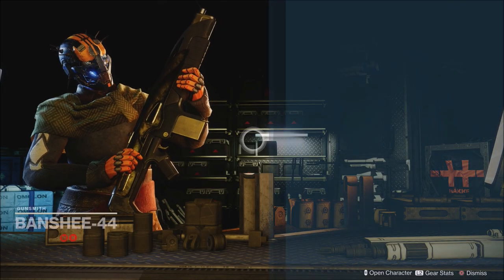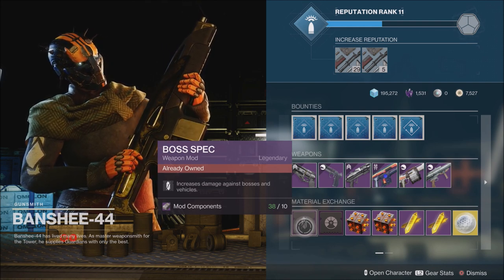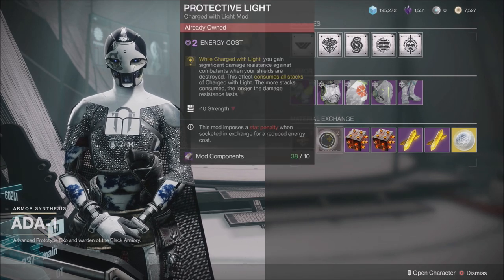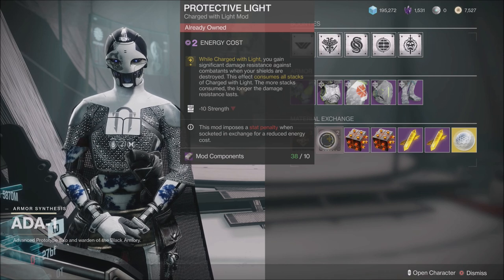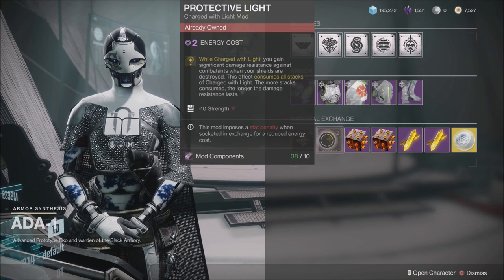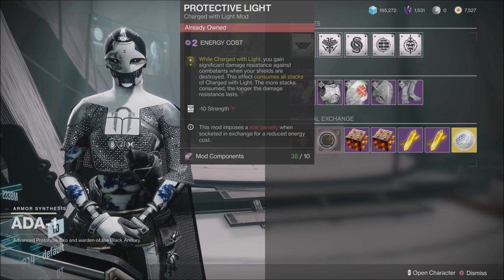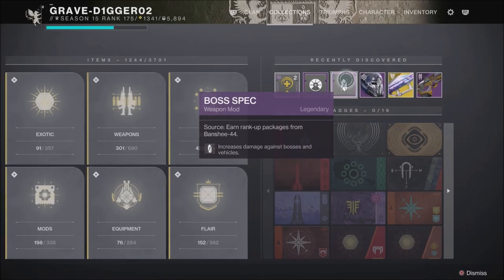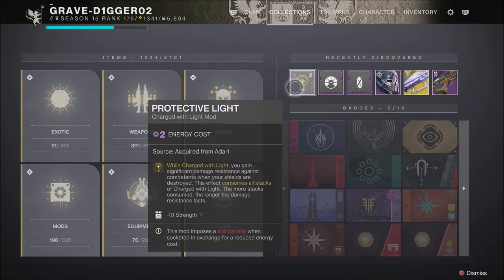Best Mod In The Game For Sale Today Jan.6th | Destiny 2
The best mod in the game is for sale today!